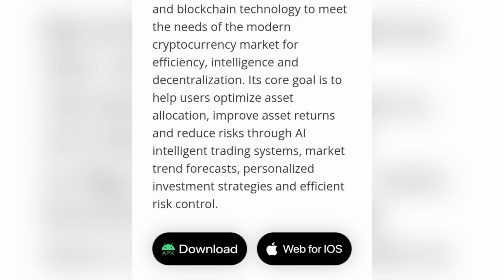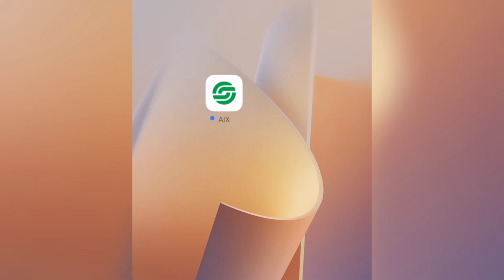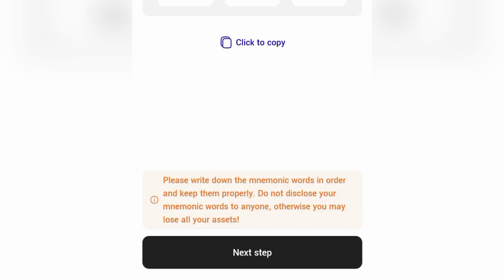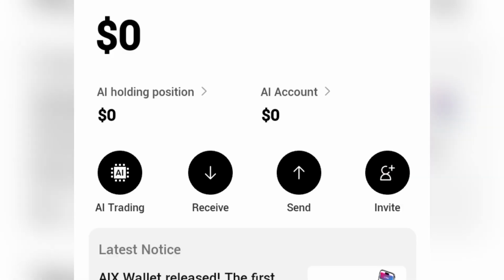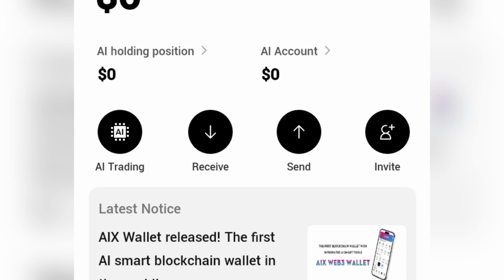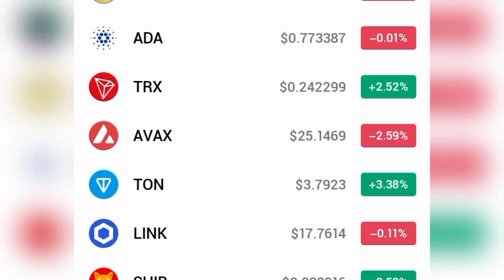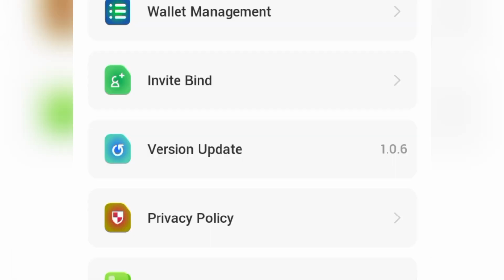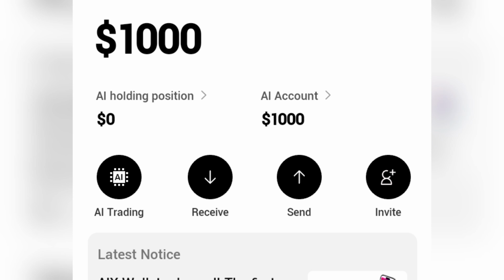AIXWALLET crypto | How To Make Use of AIXWALLET Bonuses